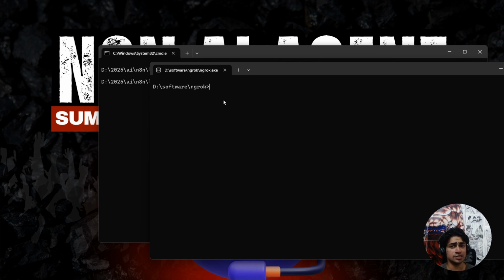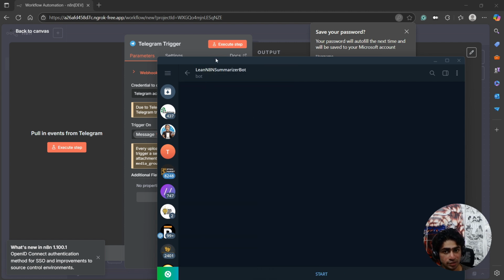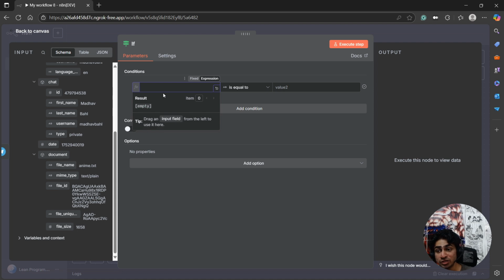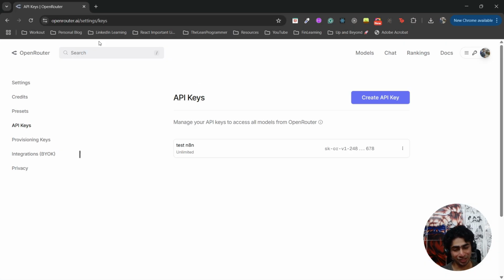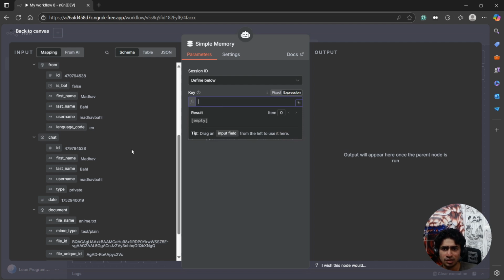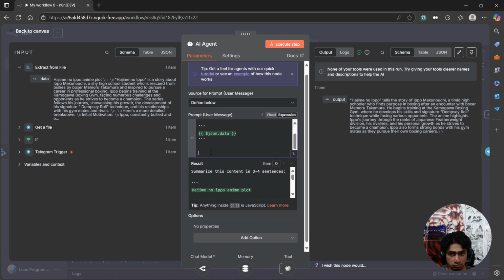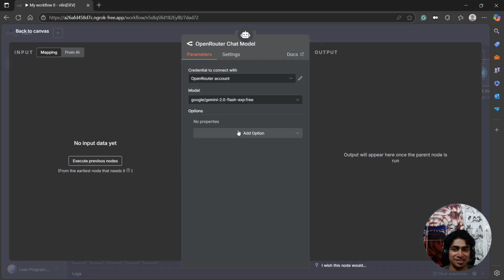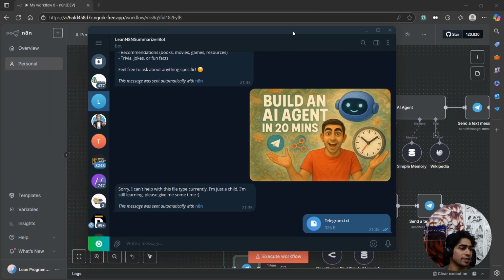Learn AI Agents and Conditionals in N8N | Build a Telegram AI Agent 😉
In this hands-on tutorial, we take your n8n skills to the next level!
You’ll learn how to use the AI Agent node and IF conditional node to create powerful, decision-based workflows.

🎯 What You’ll Learn:
✅ What is the AI Agent node in n8n and how it works
✅ How to use the IF node to make conditional workflows
✅ How to connect n8n with Telegram
✅ How to build a Telegram Bot that:
• Answers your questions using an LLM (like ChatGPT)
• Summarizes long documents and messages automatically!

Whether you're a developer, automation enthusiast, or no-code explorer, this project will show you how to combine AI + automation to build something magical ✨

🔗 Tools used:
• n8n (Open-source workflow automation): n8n.io
• OpenAI / LLM provider
• AI Agent Node
• IF Node